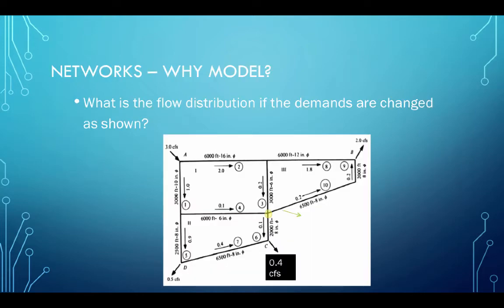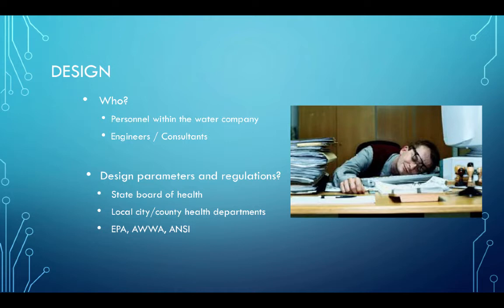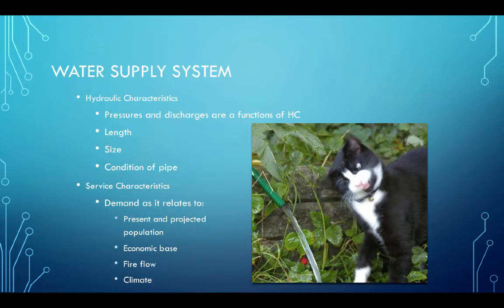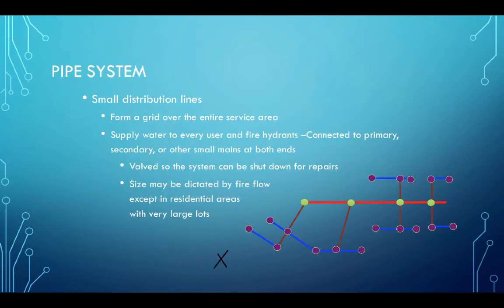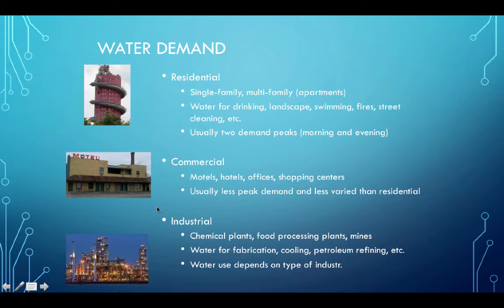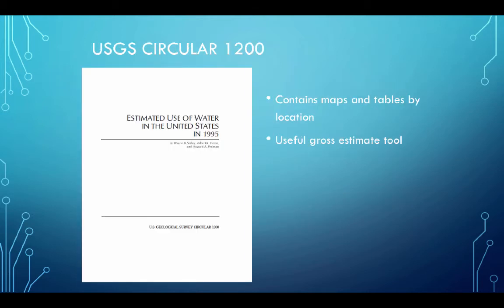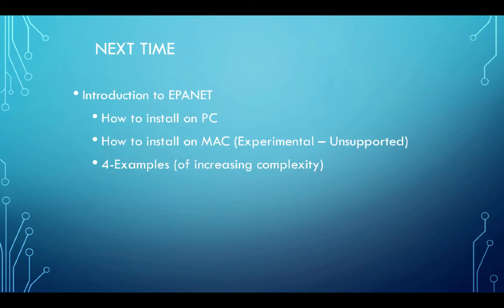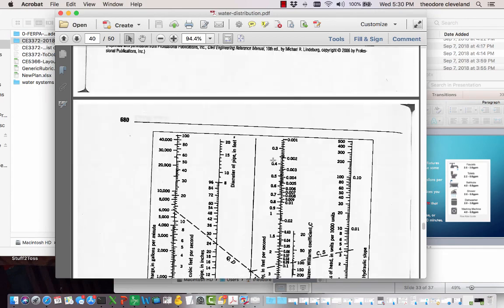Water Systems Design WSD-08-02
Water Systems Design - Estimating Water Demand for Hydraulic Modeling